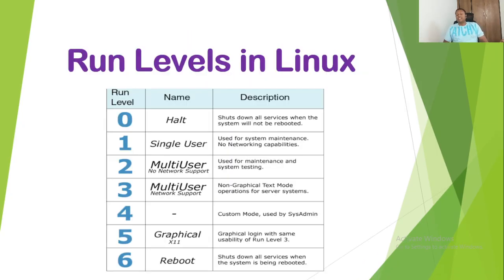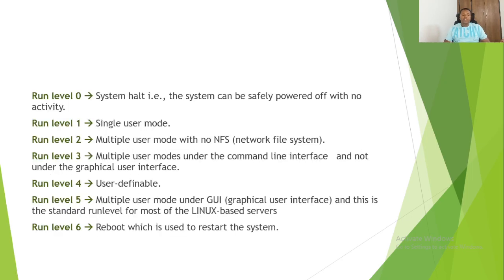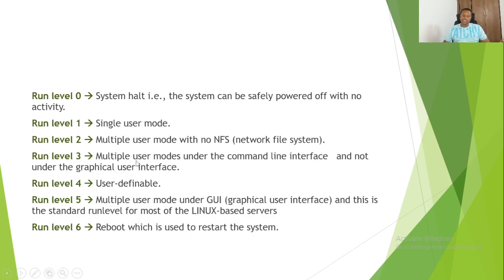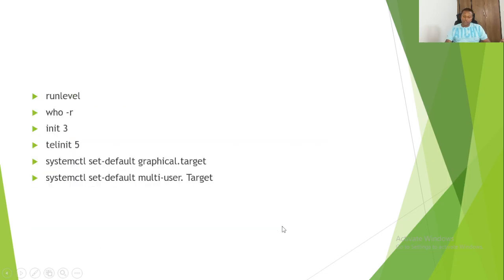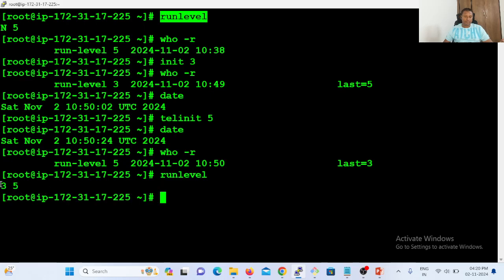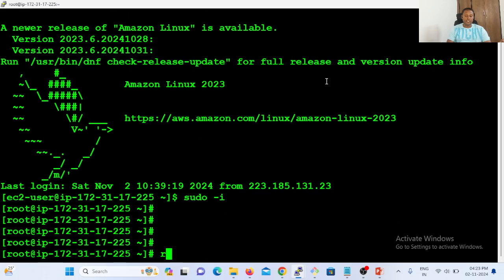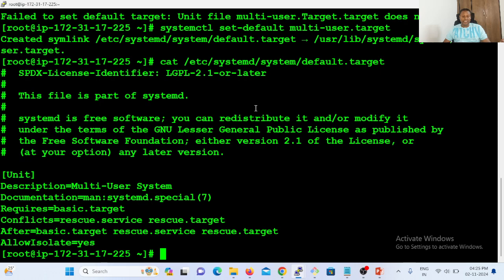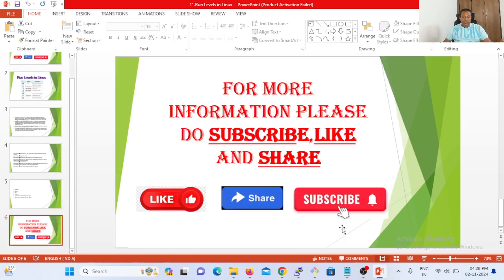Run Levels in Linux | How to change Run Levels | Linux 11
Run Levels in Linux | How to change Run Levels